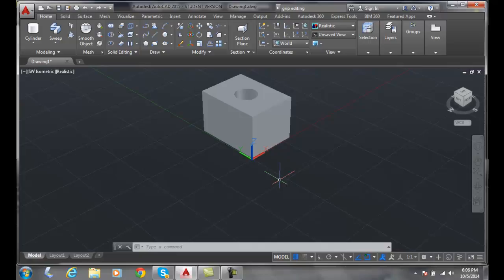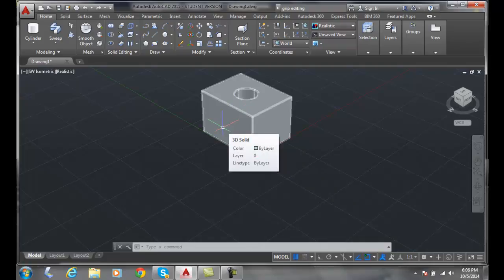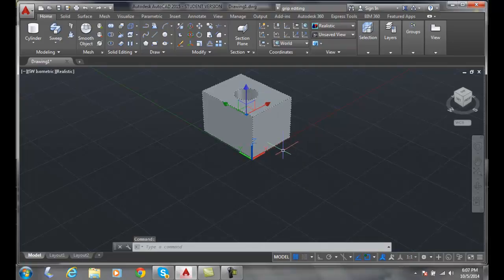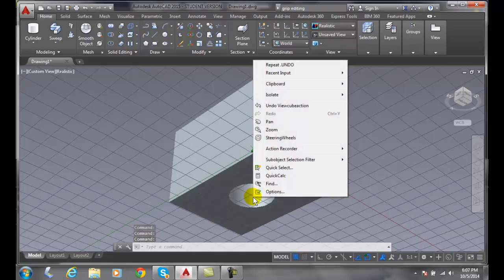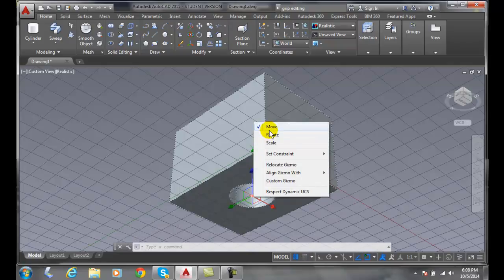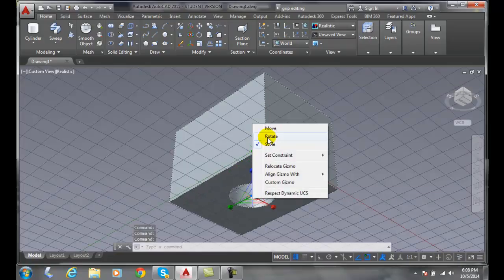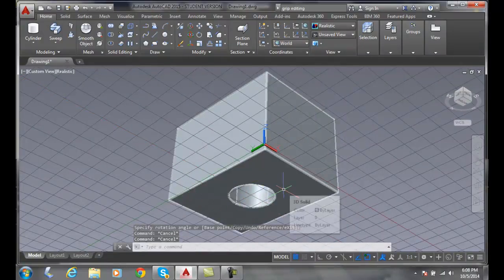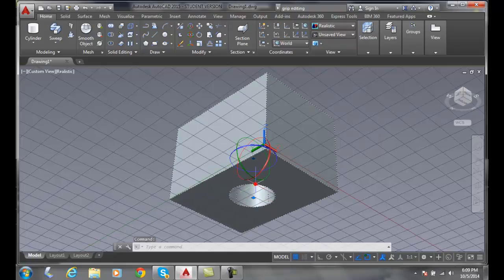3D Modeling 11-04 Composite Solids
Subobject Editing